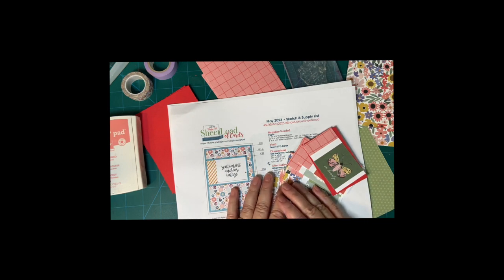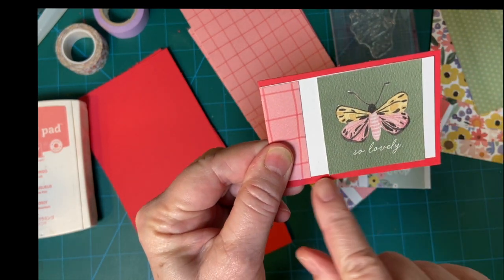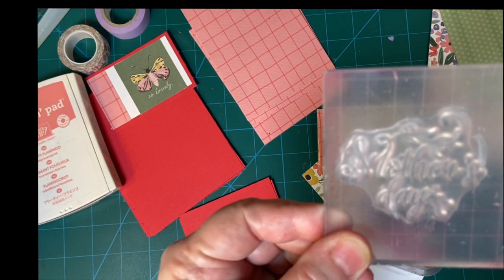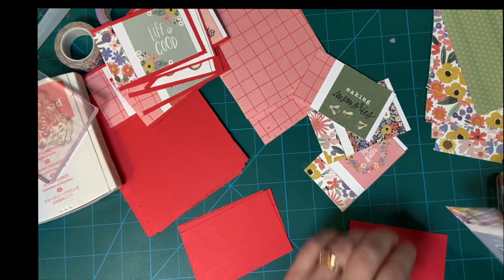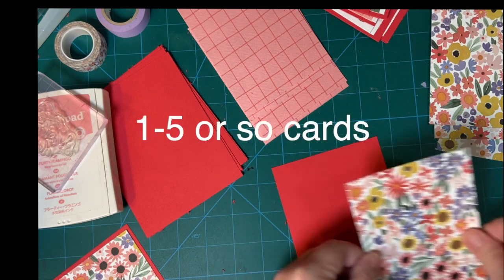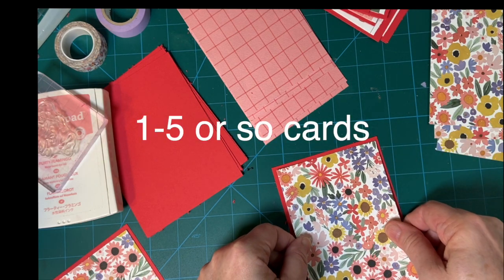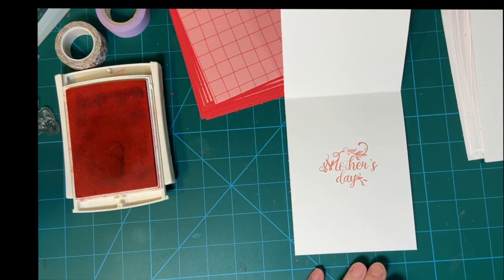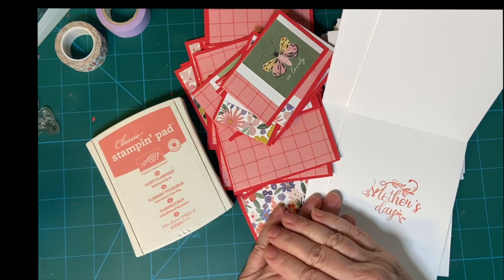"You Only Have Ten Minutes?" Stamping and Matting with the May 2023 Sheetload Sketch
To create my videos:
Music in today's video: "Even If The Sky Is Falling Down" by Candelion